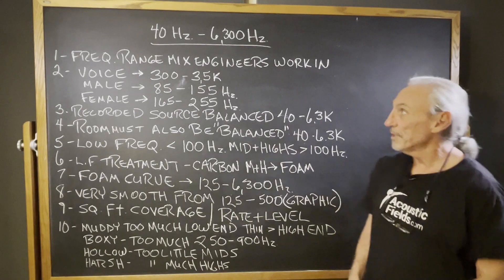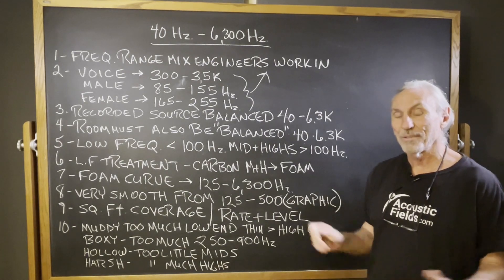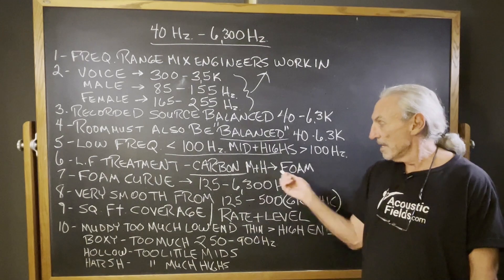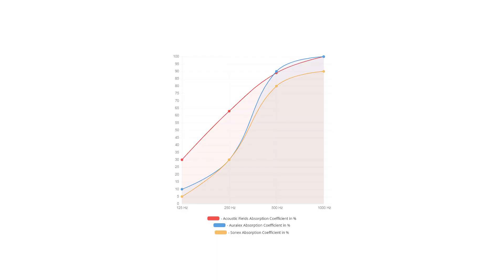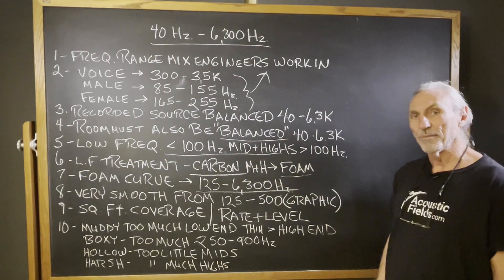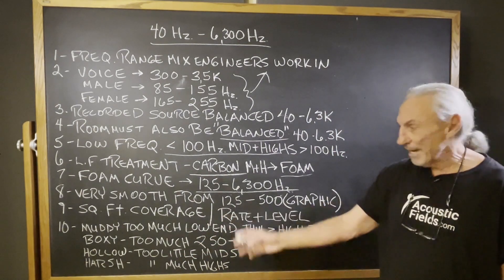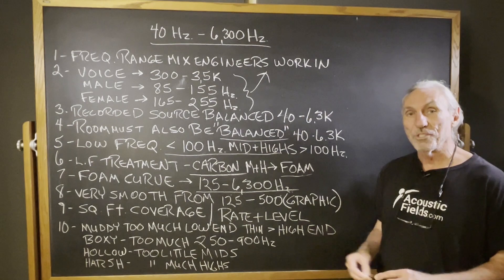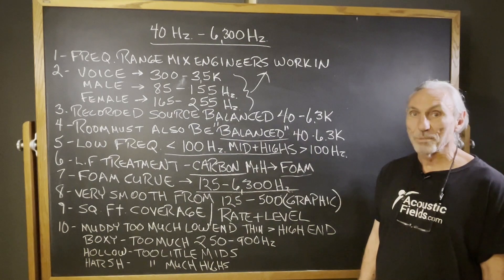Why You Need To Balance This Frequency Range! - 40 Hz - 6,300 Hz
- - In this video we're going to talk about why it is important to balance the frequency range between 40 Hz - 6,300 Hz using acoustic treatment. Watch the video to find out more!